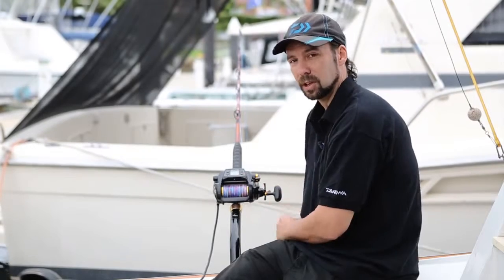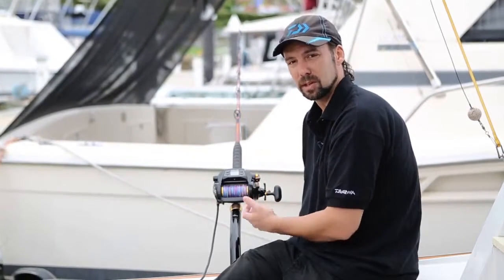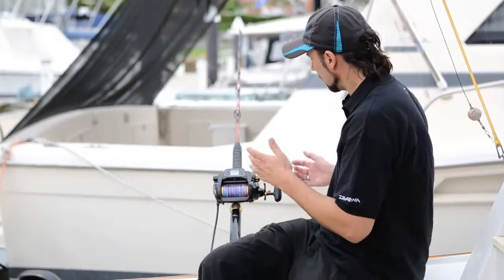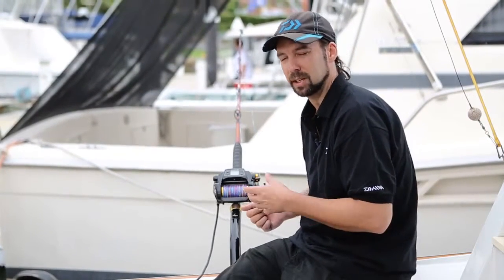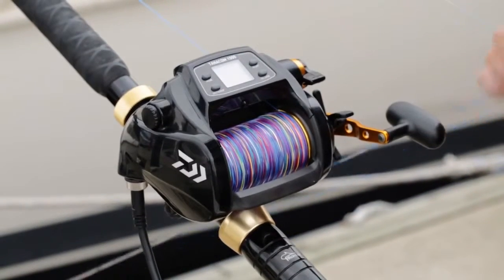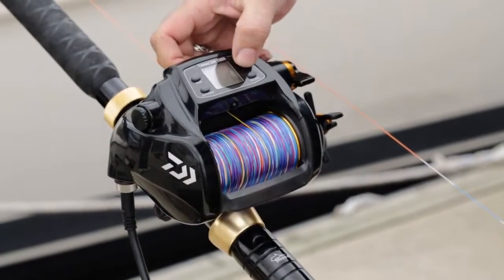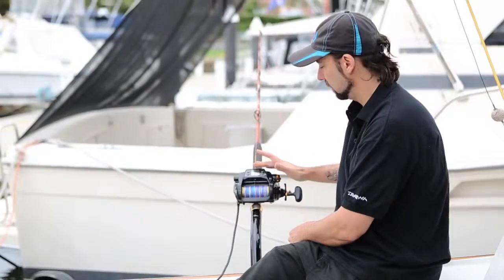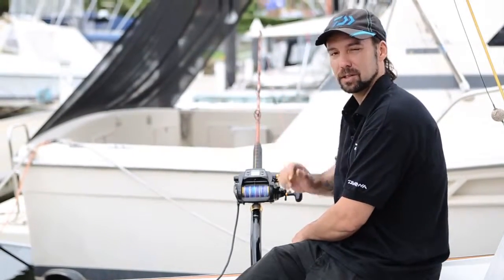Daiwa Electric Reels Spooling Up Part 2